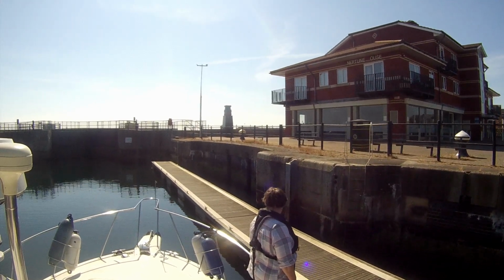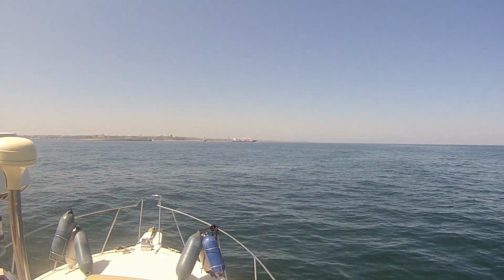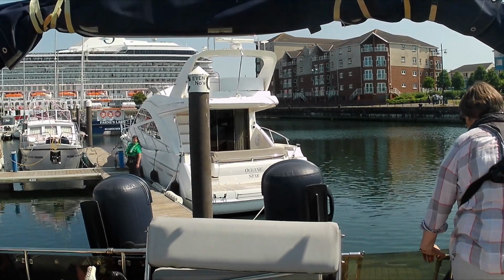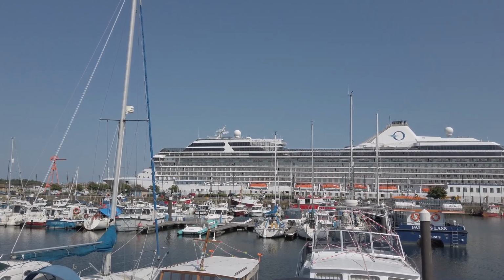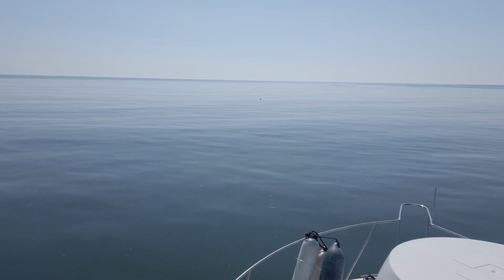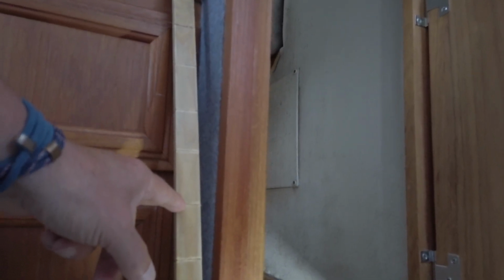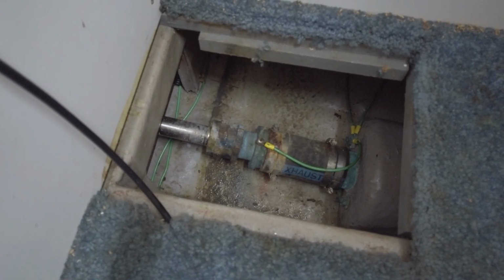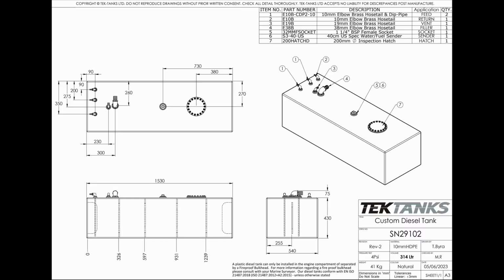episode 118 Stern on Mooring. Hmm Can I remmember how.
This looks at life on a boat in lockdown.
Our first book Small Boat Big Plans.